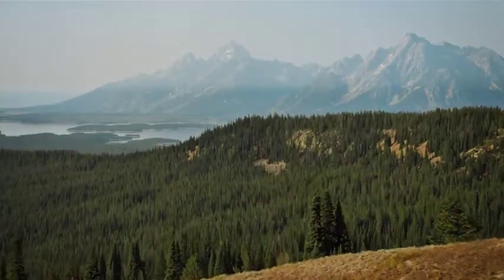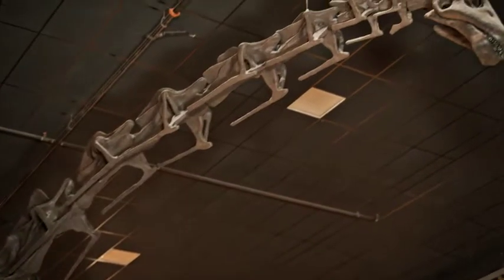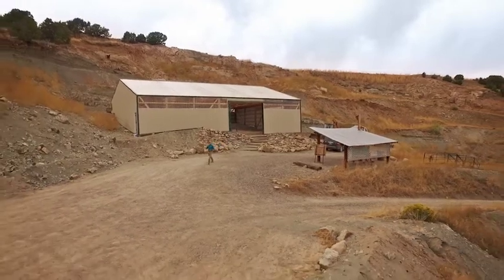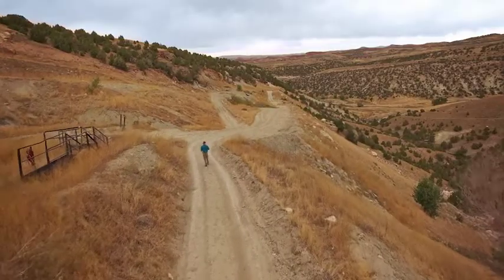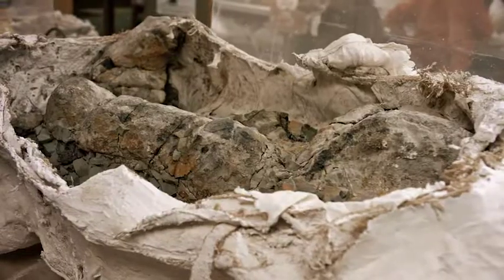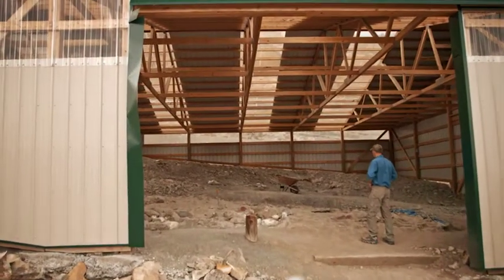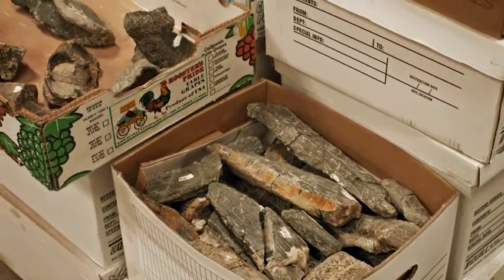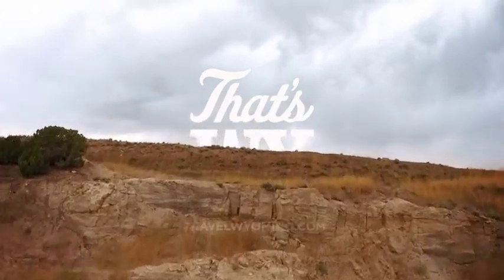Paleontology in Wyoming - That's WY